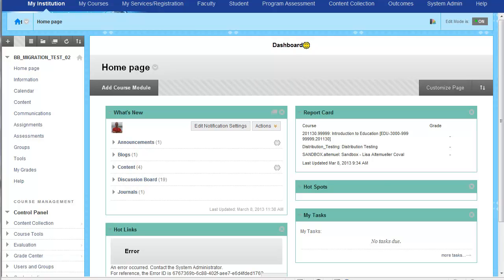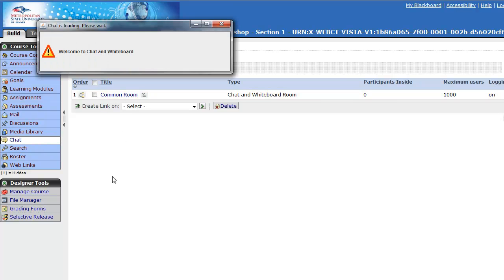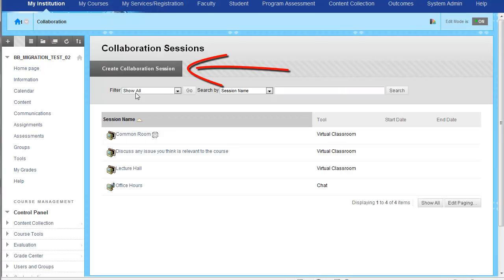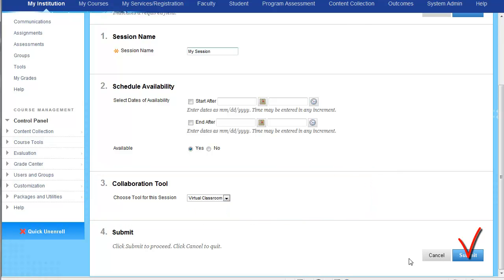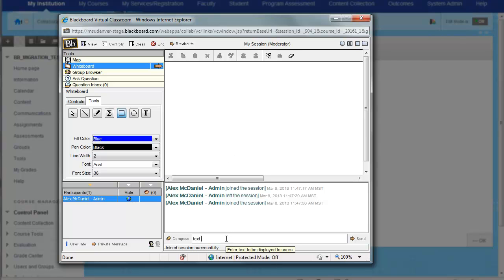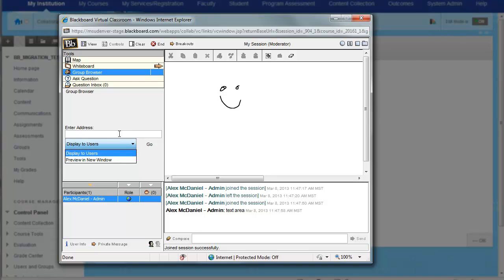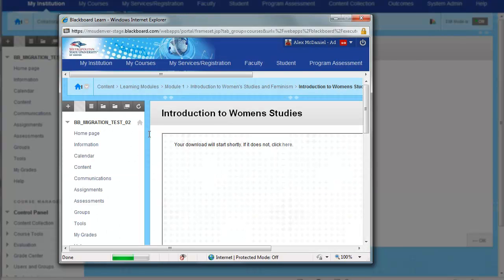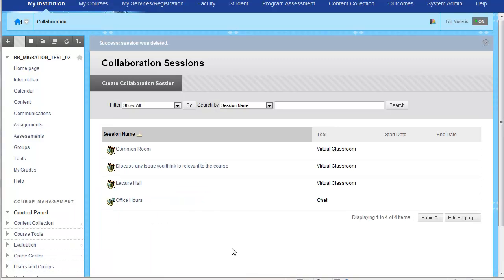Blackboard Learn 9.1 Chat tool